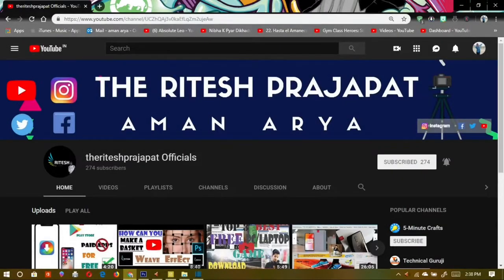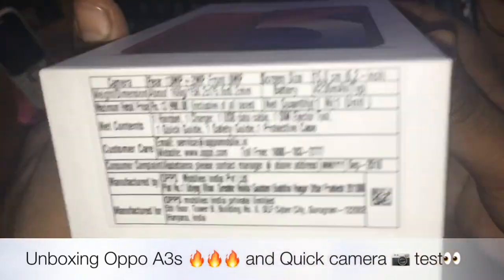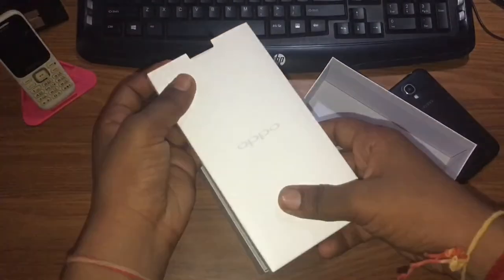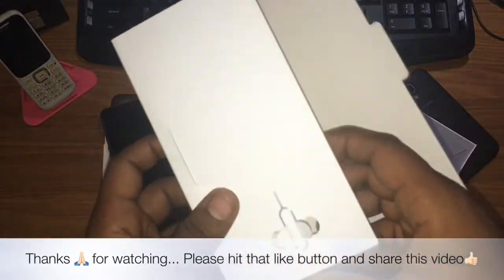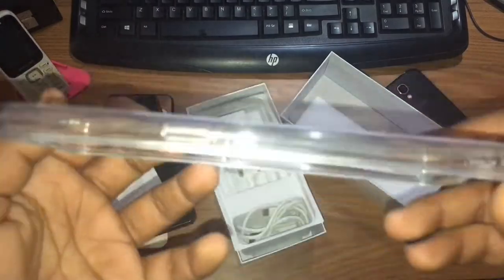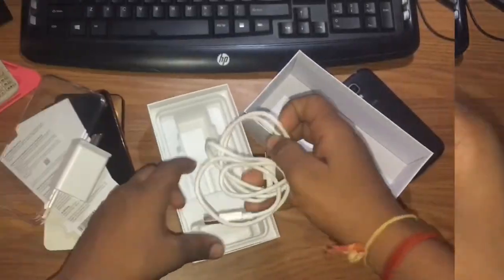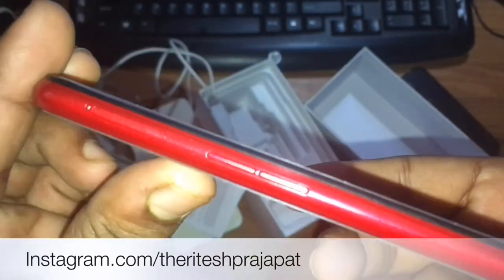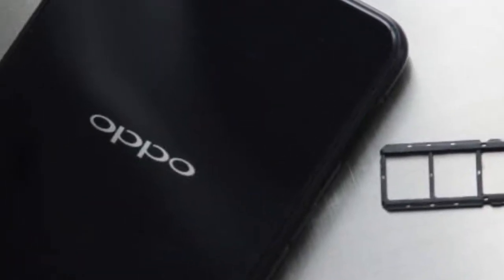Unboxing & First look OPPO A3s 3gb ram, 32gb storage | Camera Test| NOTCH DISPLAY| ,2018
Hello Friends, This video is about unboxing and first look of OPPO A3s and quick camera test.

Music Credit !!

• Copy Right Law •

Other Tutorials :

SOFTWARES

How to Install Corel Draw X7 full version 32/64 Bit on your pc I 2018 I -

SCREEN RECORDER

PHOTOSHOP TUTORIALS

SPECIAL FOR YOU GUYZ

how to get PAID apps for FREE on ANDROID | 2018 | NO ROOT | GET FREE ANDROID GAMES ALSO -

FOLLOW ME ON ALL SOCIAL MEDIA FOR LATEST UPDATES